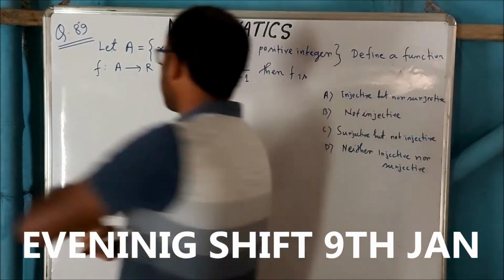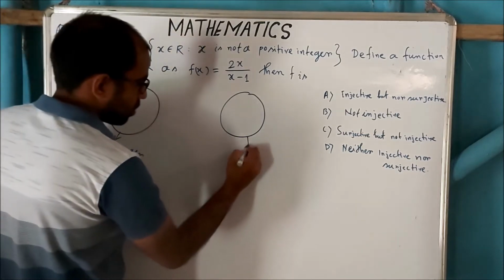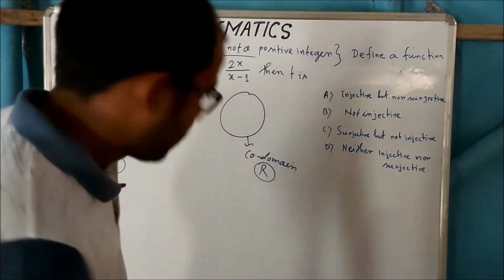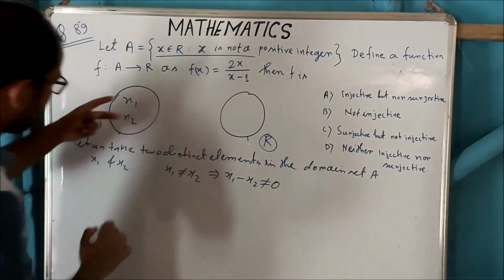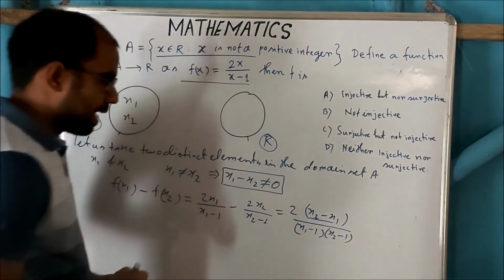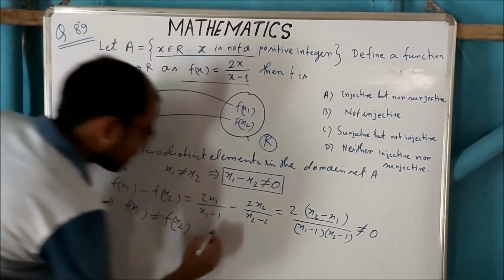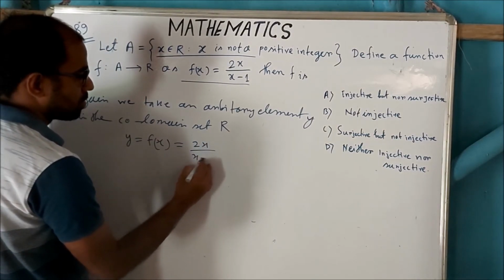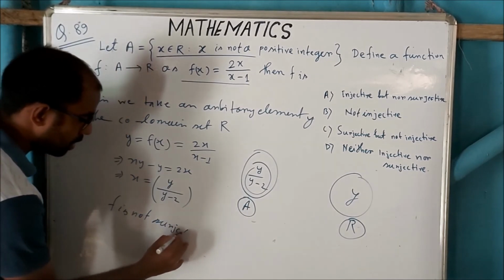JEE Mains Paper Analysis 2020 || JEE Mathematics 2019 || Q No.89 || Evening Shift 9th Jan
JEE Mains Paper Analysis 2020. JEE Mathematics 2019 Evening Shift 9th January. Question No.89 . This video analyzed all the questions in an comprehensive way to provide better idea to the students about upcoming examination. Also discussed injective and Surjective mapping with proper methodology.